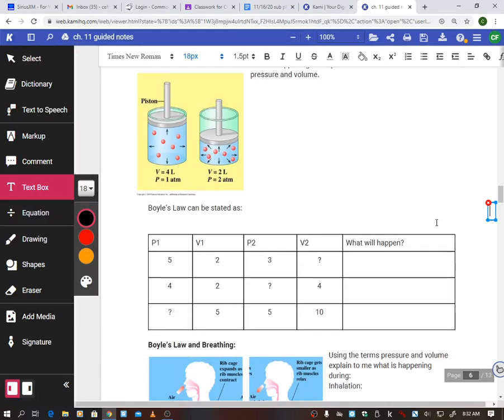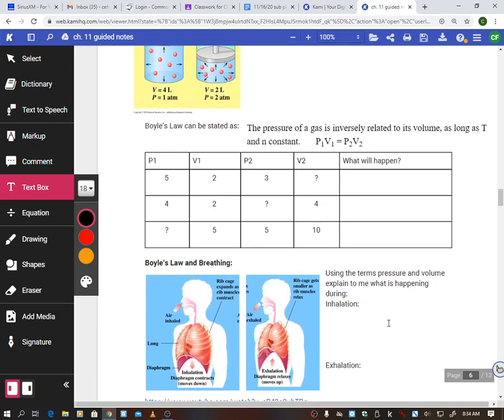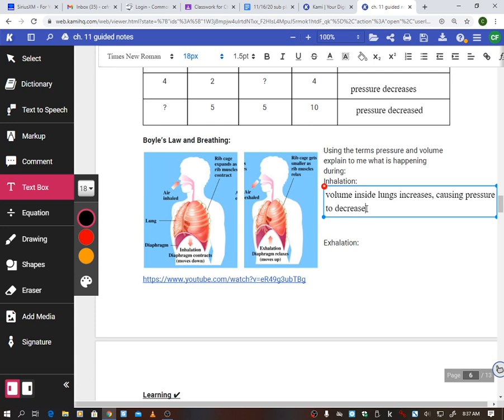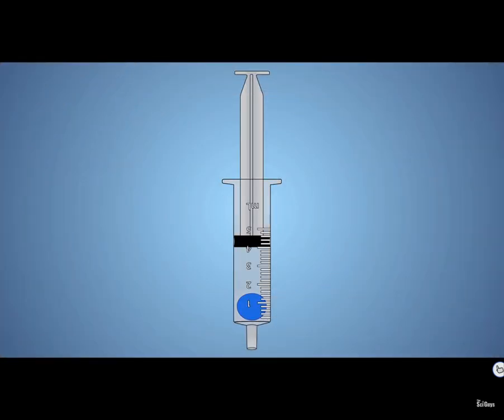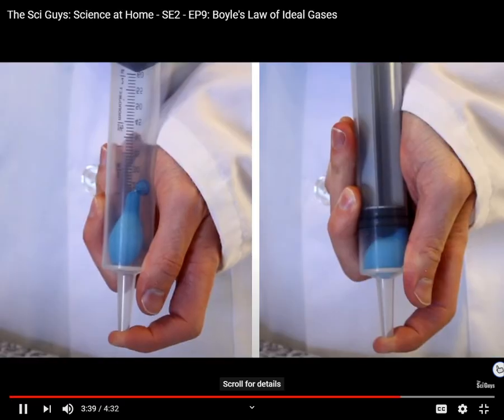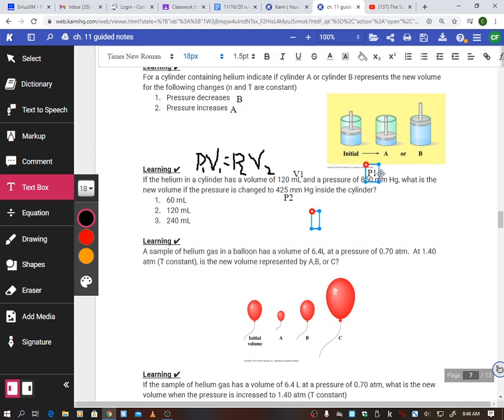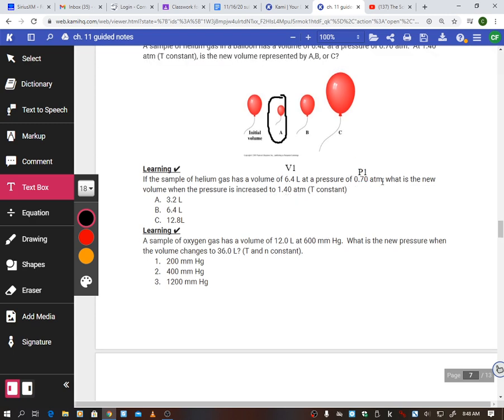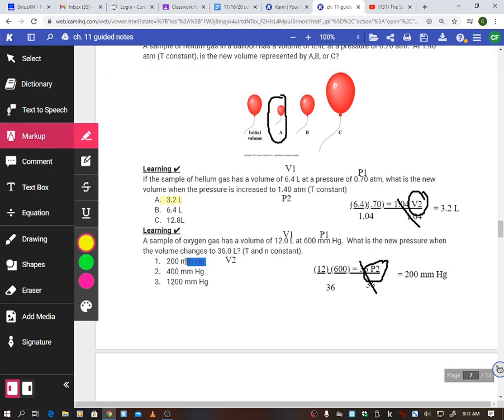11 3 notes